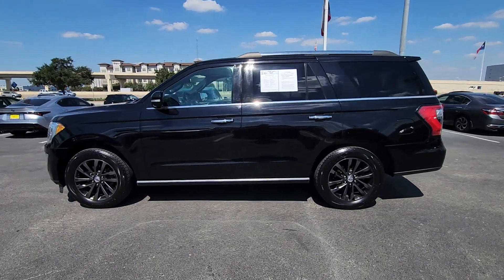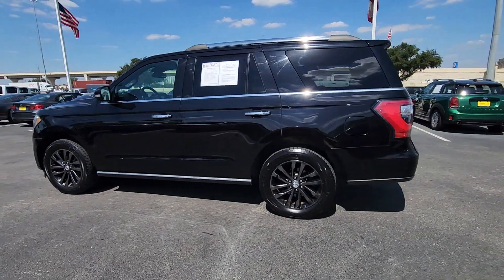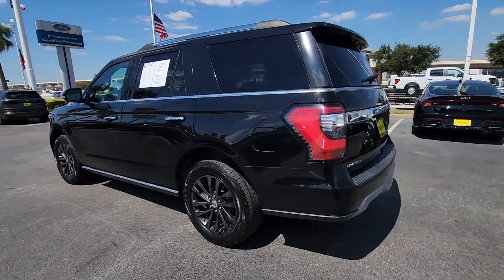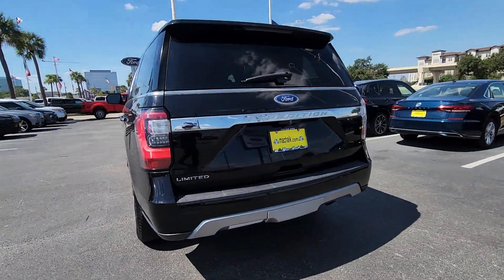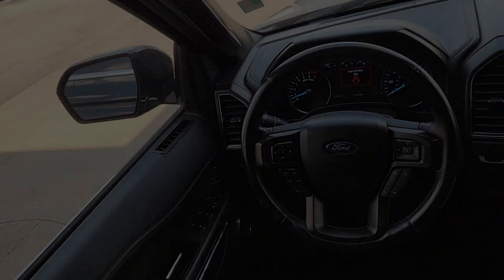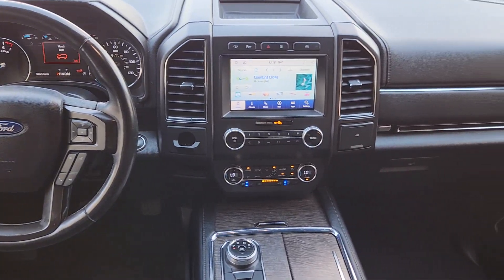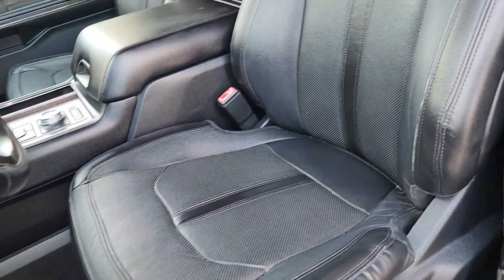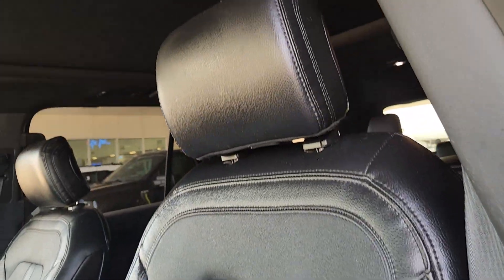2020 Ford Expedition Houston, Jersey Village, Mission Bend, Bellaire, Missouri City TX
Pre-Owned 2020 Ford Expedition  available at Mac Haik Ford Houston located in 10333 Katy Fwy, Houston, TX, 77024. Servicing the Houston, Jersey Village, Mission Bend, Bellaire, Missouri City area.

Take a moment to check out the  2020  Ford Expedition. Here's a sleek and powerful Ford Expedition, the full-size SUV that seats up to 8 and leverages the latest technology to optimize safety, comfort, and capability. Its spacious interior, cavernous cargo capacity, and premium amenities bring sophistication and style to every adventure. Confident blends with comfortable in this powerful and luxurious Expedition. Take it out for a test drive and see for yourself.  Our professional staff looks forward to giving you excellent service!